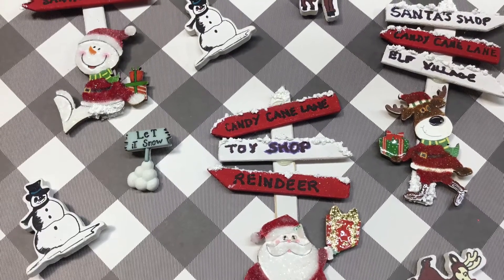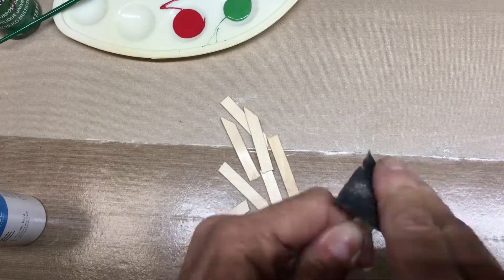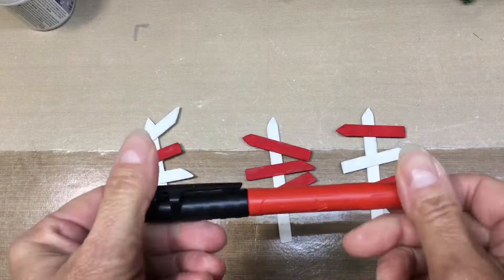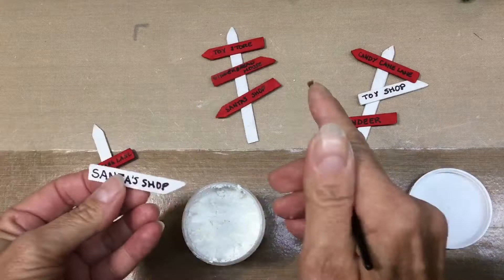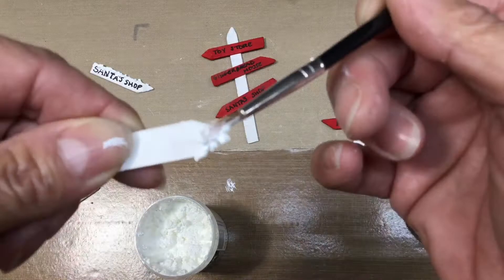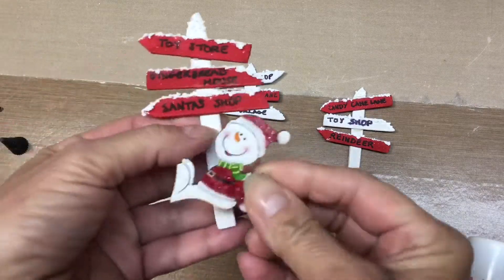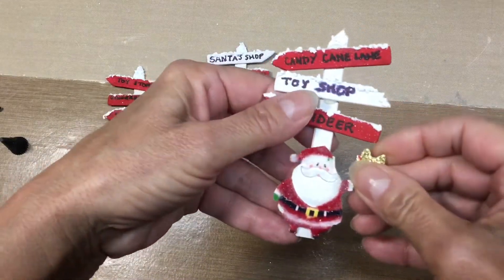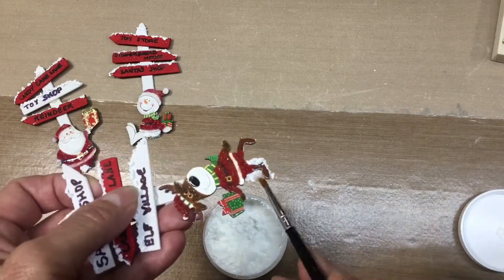Christmas Directional Signpost Embellishments-Tutorial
Hi Everybody! ☃️ Thanks for stopping by for an inspirational moment! In today’s video I share how I made these fun, festive embellishments! They’re so easy to make that you’ll want to make more than just one!

Happy Crafting!